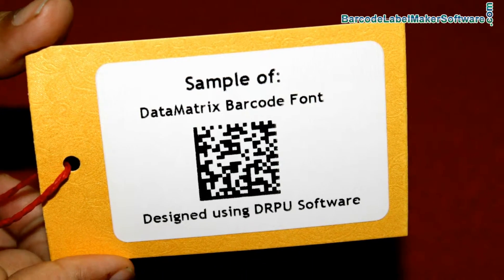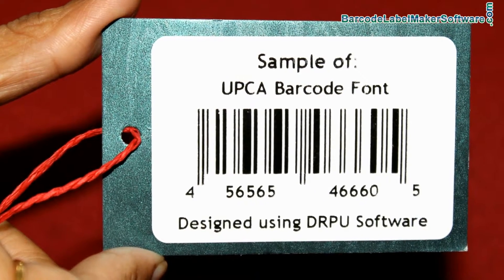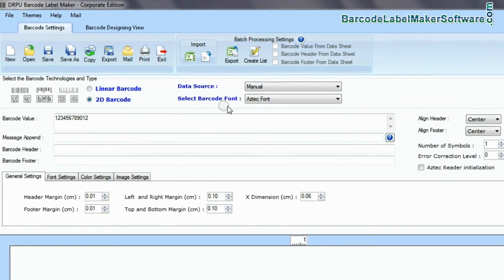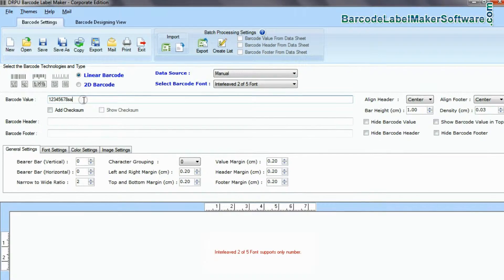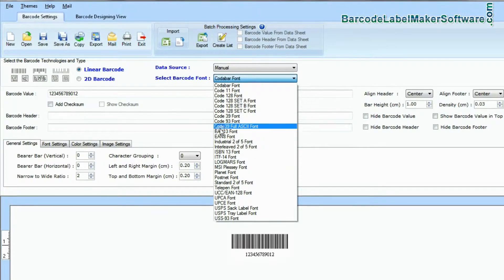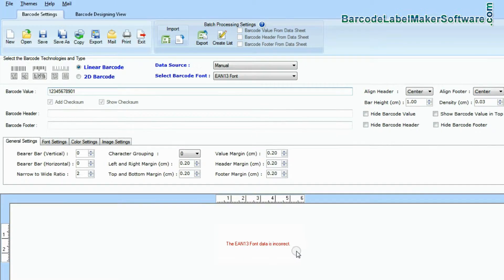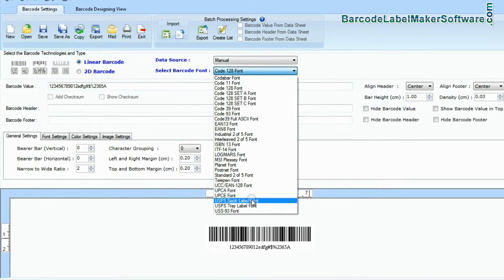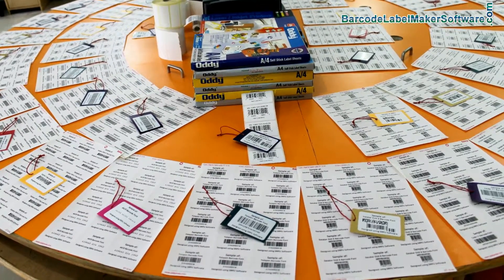Features of different types of linear and 2D barcode font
This video described features of barcode label font. DRPU Barcode Label Designing Software has large set of linear and 2D barcode font to generate barcode as per your product need and requirements. Designed barcode label can be printed by any types of printers.